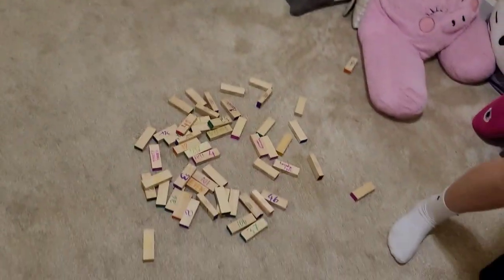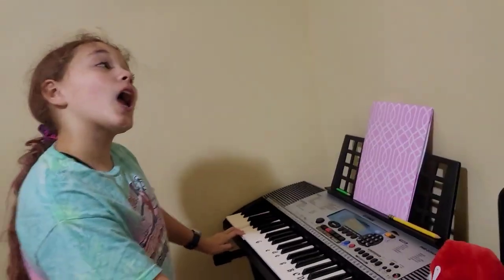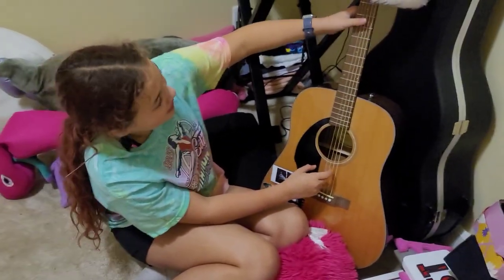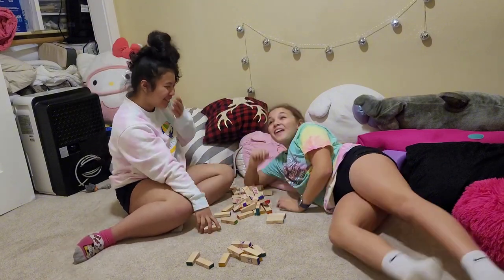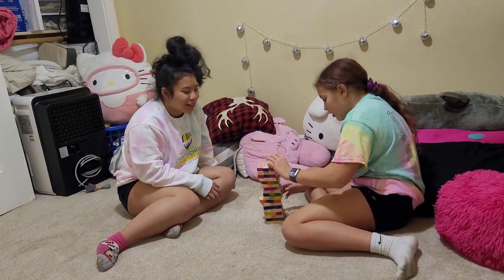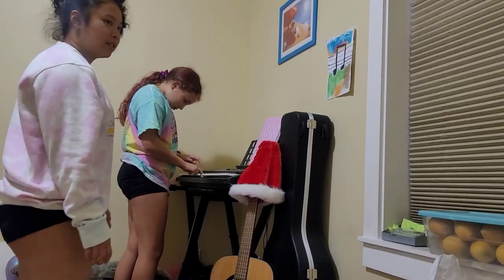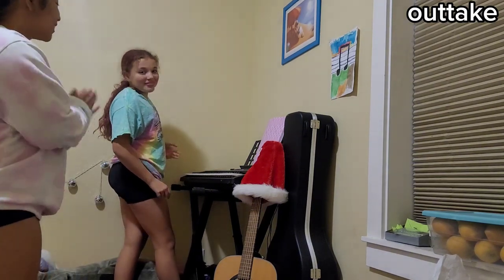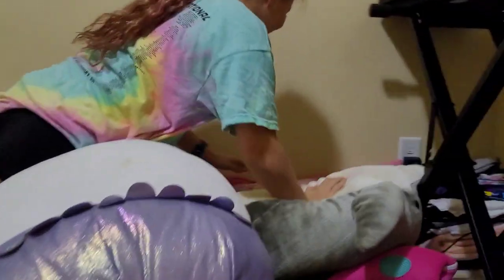Behind the Scenes: Bathroom Skit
Welcome to the behind the scenes of our Bathroom Skit, aka our "when you drink too much water" video. This will show our funny bloopers & outtakes and show our process of filming. Enjoy the video!